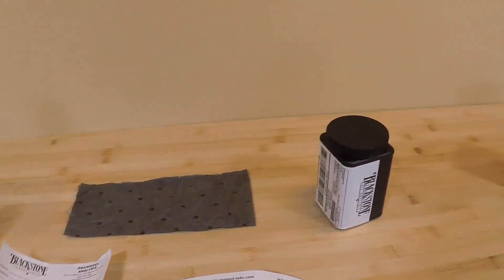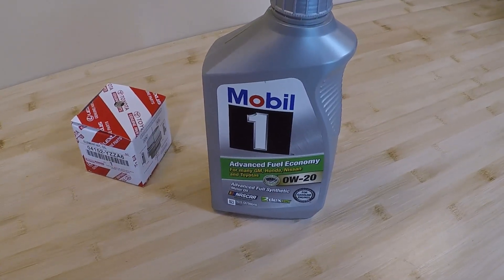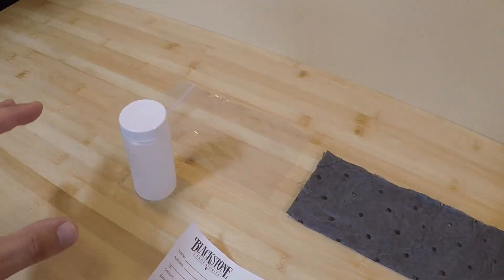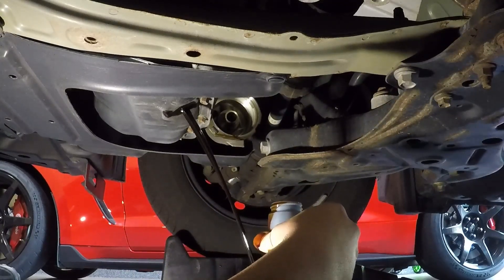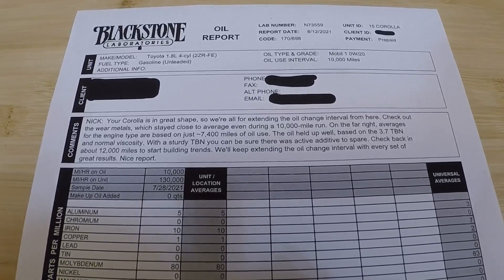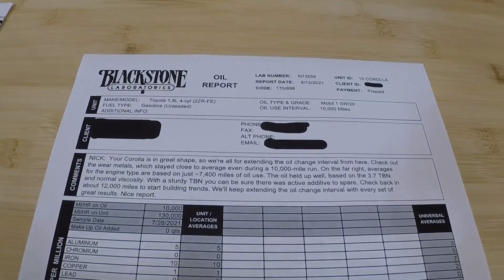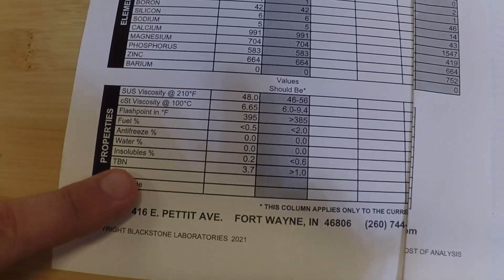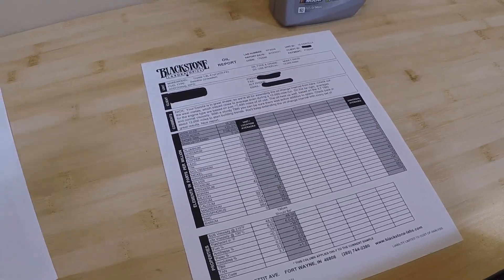Engine Oil w/ 10,000 miles from my Toyota Corolla / Oil Analysis (Part 2). The Car Care Nut is Wrong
After 130,000 miles on my Toyota Corolla I had the Oil tested by Blackstone Laboratories to see how well it was holding up after 6 years of 10,000 mile Oil changes.